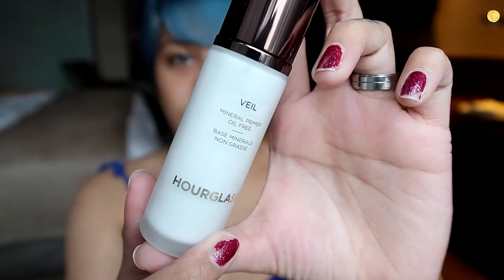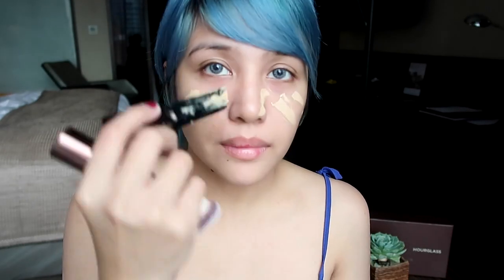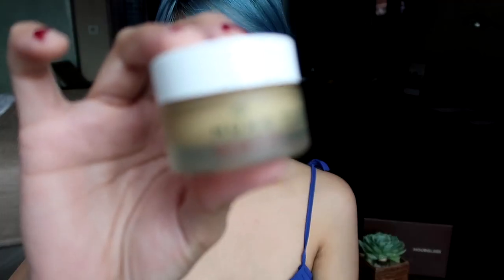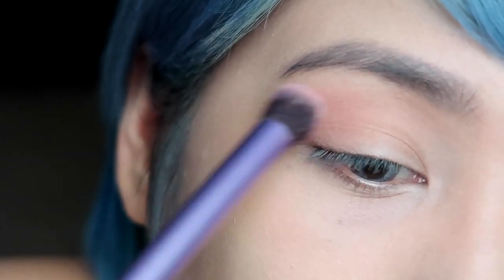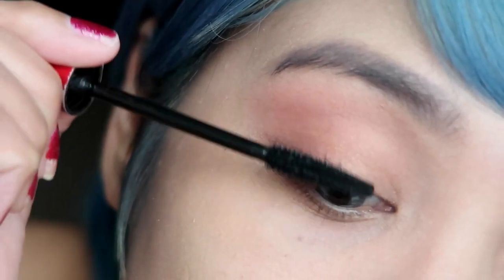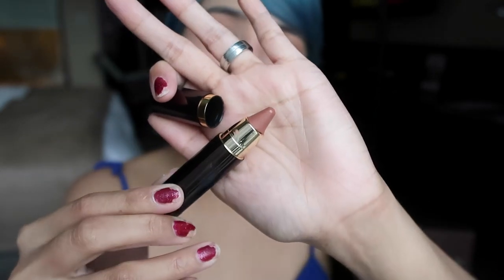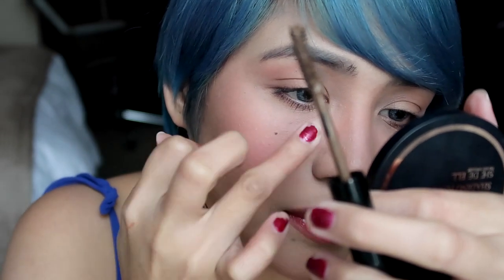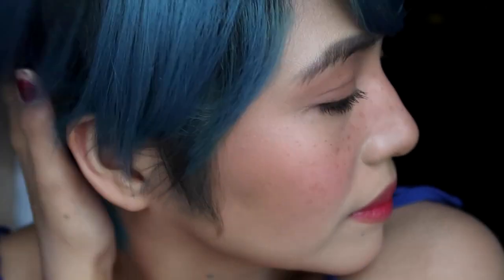Drunk Blush + Faux Freckles | Hourglass on Sephora PH | Jessica Godinez